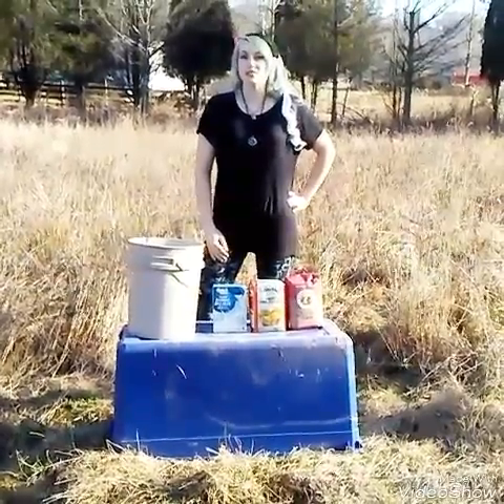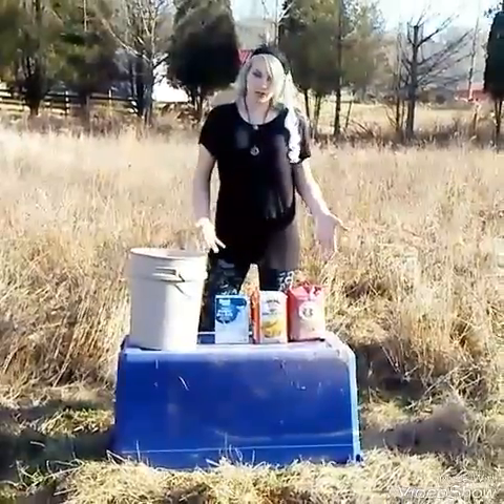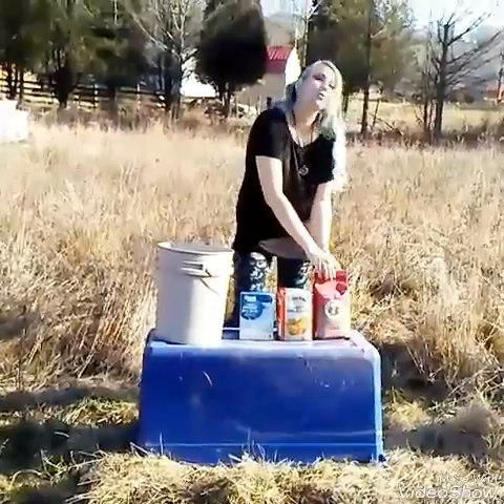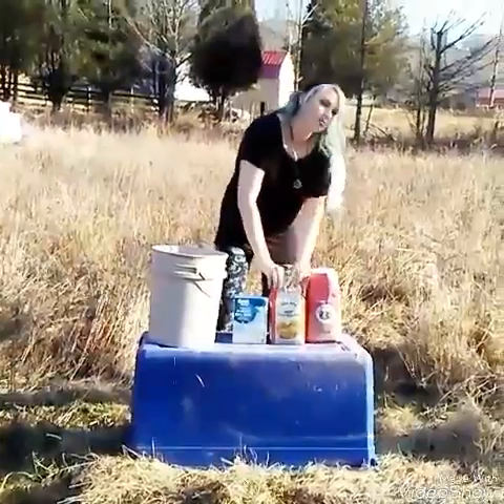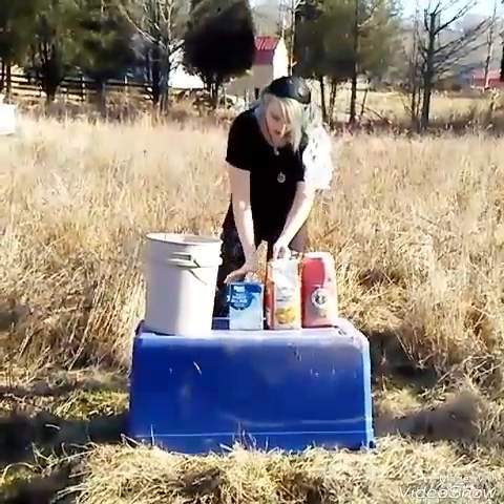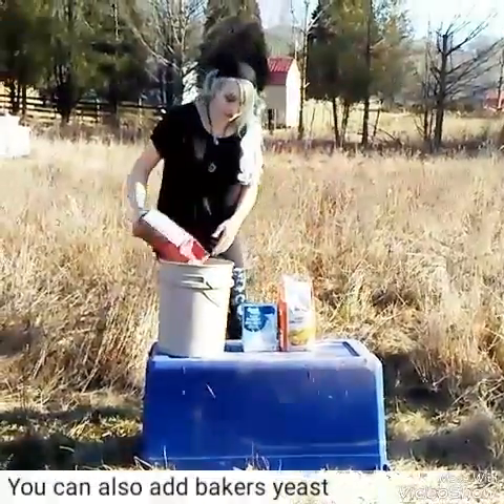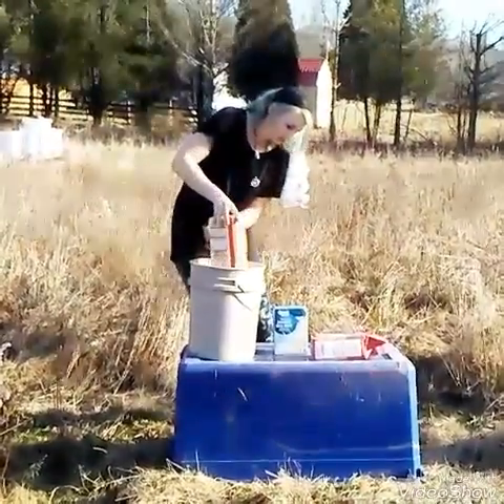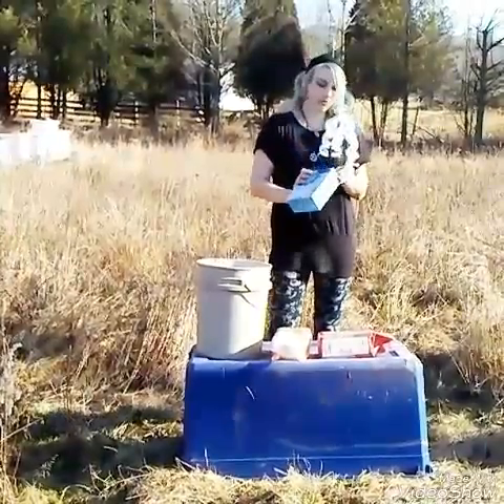Making Pollen Substitute for Honeybees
How to make pollen substitute for honey bees. If you experience a warm winter and your bees are active, they will run out of stores well before the spring nectar flow. While not ideal, sometimes you must feed your bees syrup and a pollen replacement to get them through. This video demonstrates an easy and very affordable way to make pollen substitute.

This is my first ever YouTube video, so go easy on it.

Would you like to help us out? This is our Amazon Wish List: